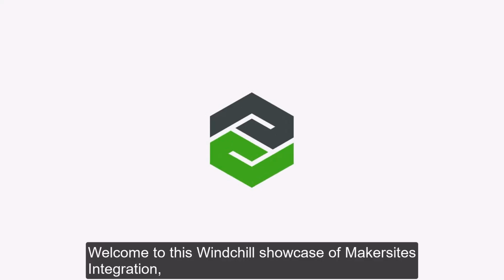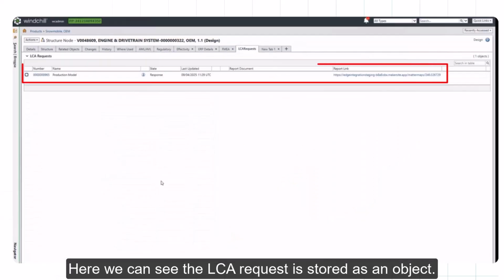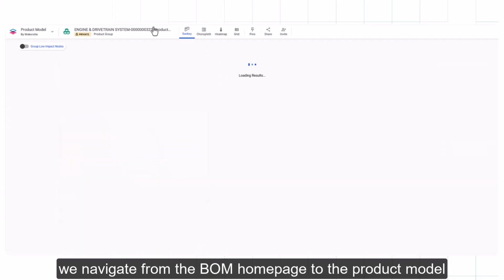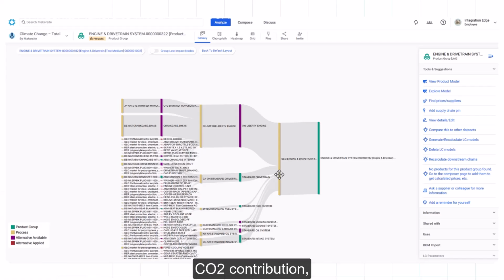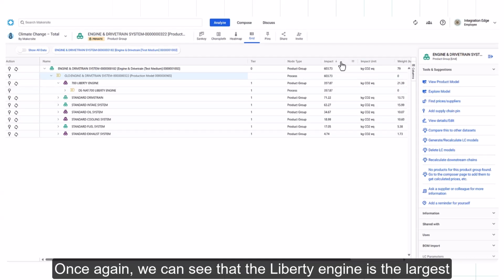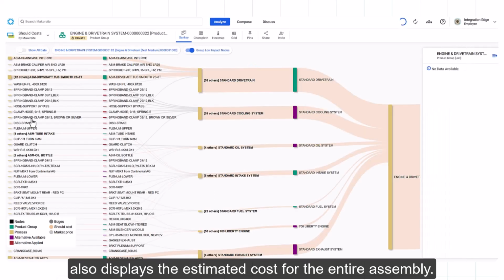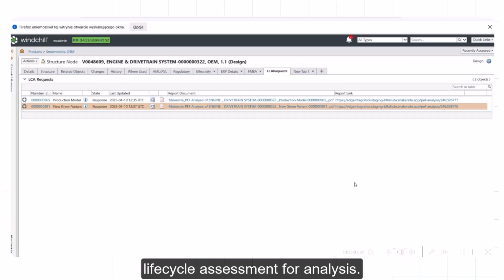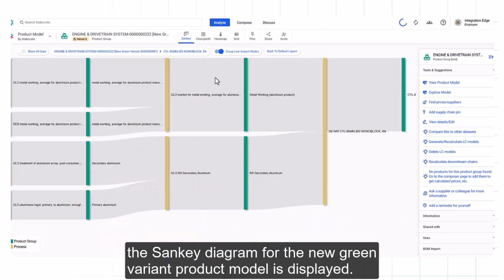Design GREENER products with Makersite's integration with PTC Windchill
Embed environmental intelligence directly into your product development process. The official Makersite integration for PTC Windchill puts real-time, actionable environmental impact data directly into the hands of engineers.